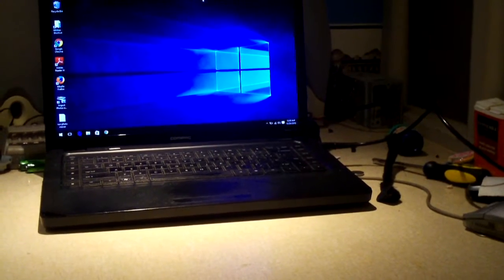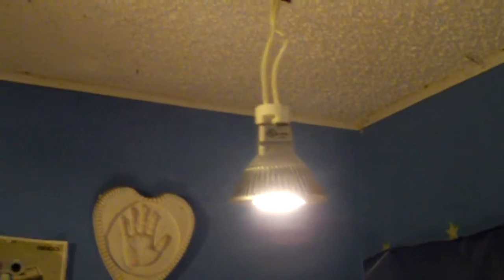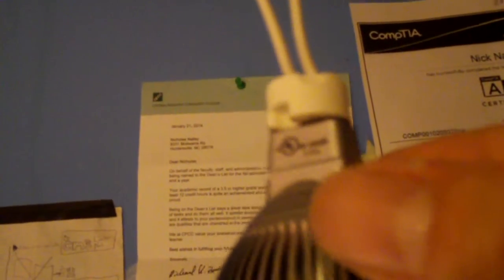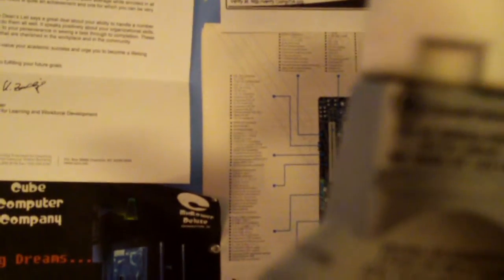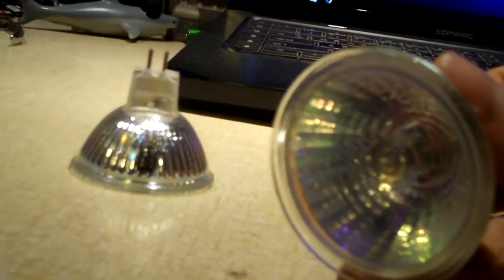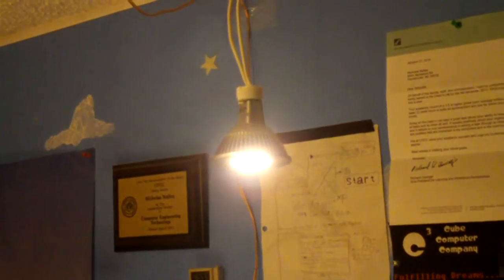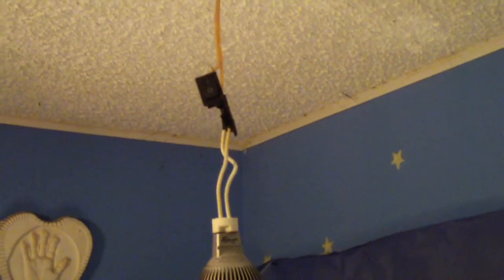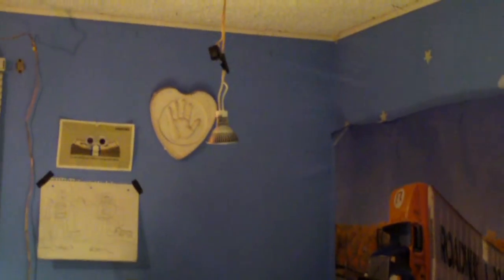New LED lights for the work table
Decided to replace the existing MR16 12V Halogen lights over my work table with MR16 LED lamps. I'm highly impressed with them.